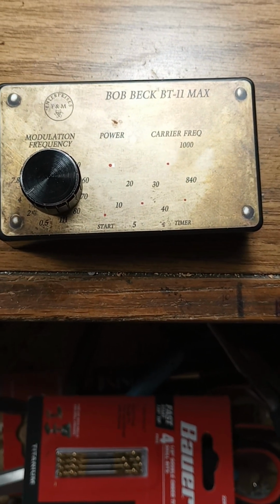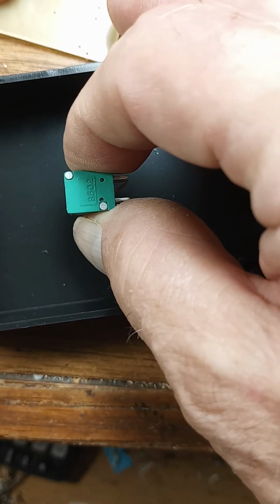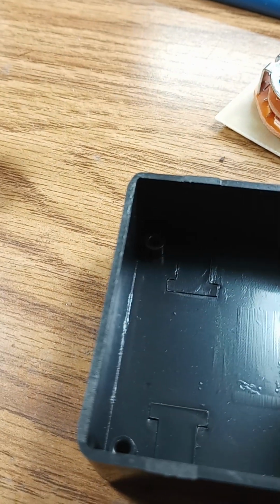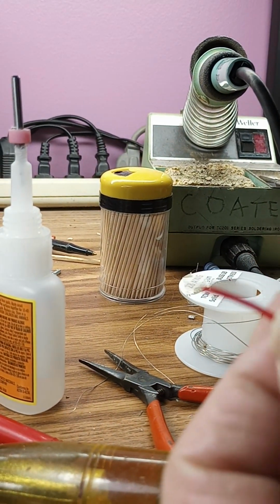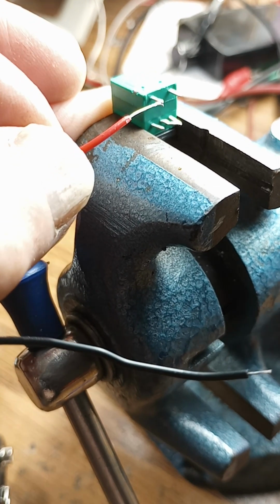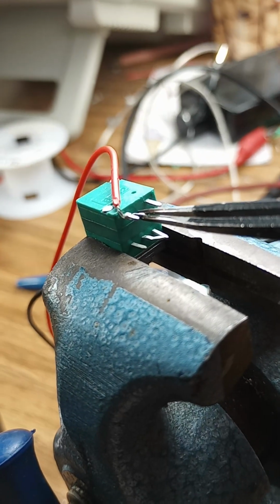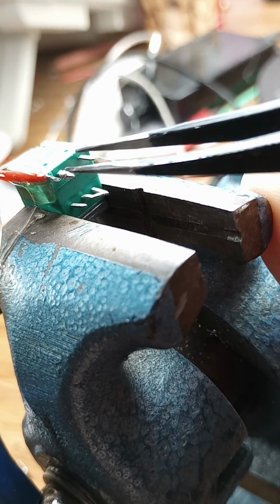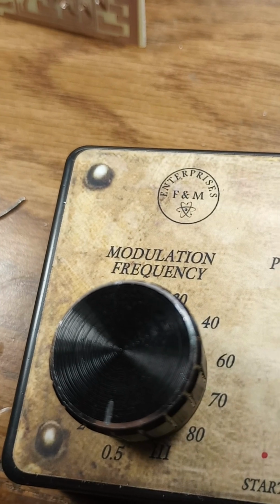REPAIR OF BT11 FOR VICTOR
SHOWING HOW TO ATTACH THE BROKEN RED WIRE FROM THE BATTERY CABLE.